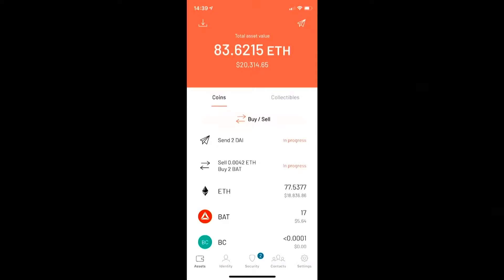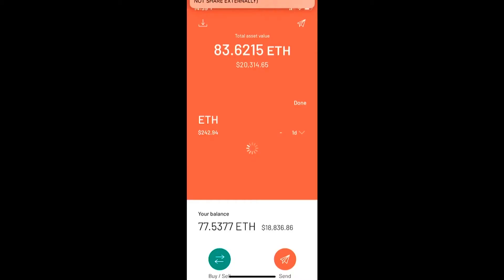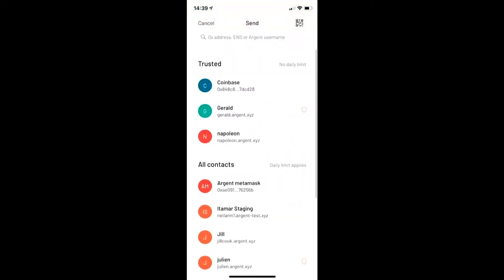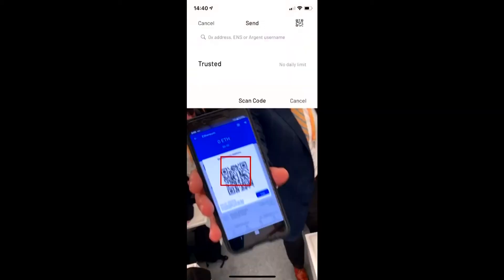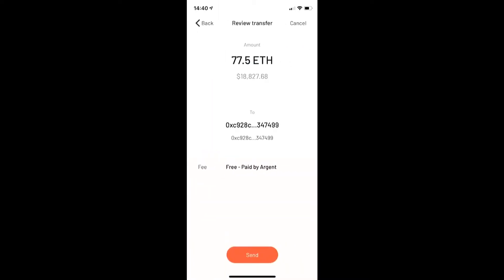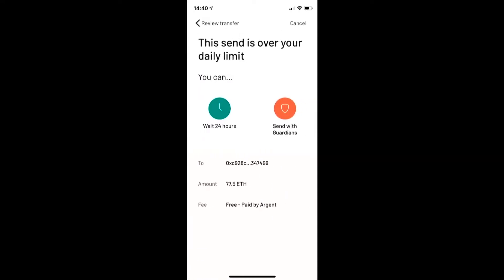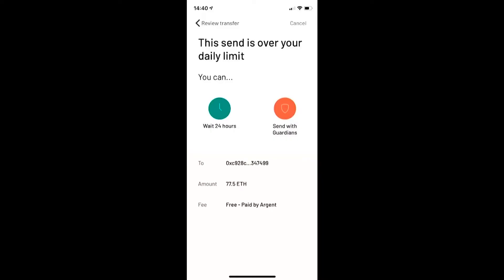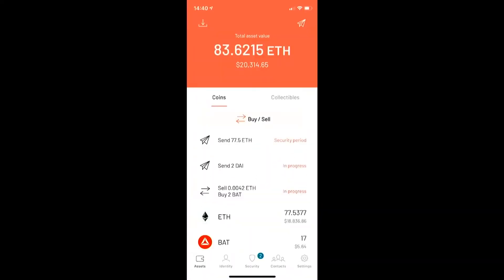Can your crypto wallet stop a $20,000 theft?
Can your crypto wallet automatically stop a $20,000 theft? Watch Argent's daily transfer limit in action at CogX19.

HOW IS ARGENT DIFFERENT?
Argent is the most simple and secure smart wallet for crypto.
Earn interest & invest; borrow, store and send. All in a tap.